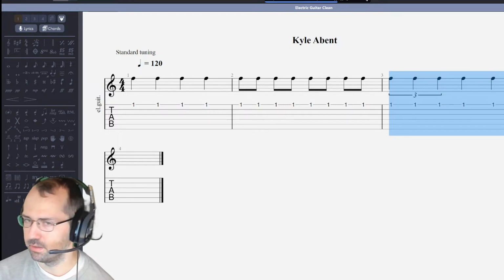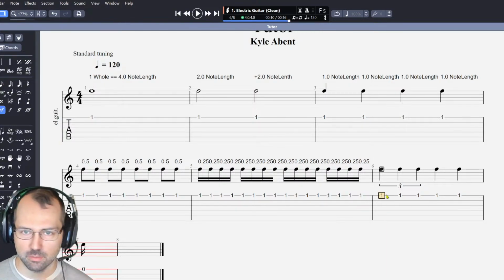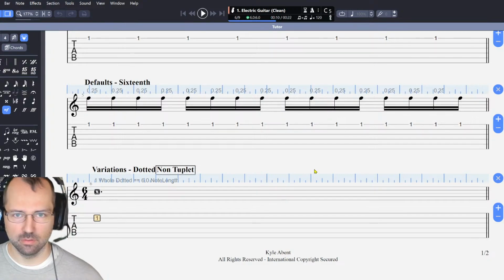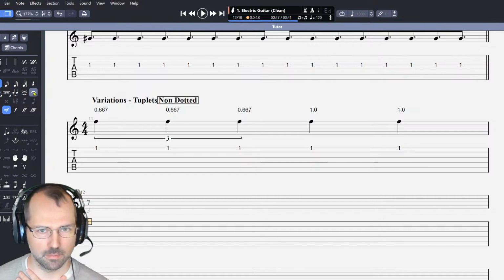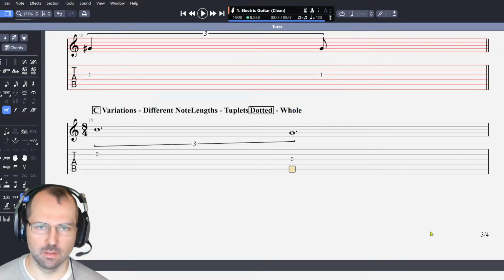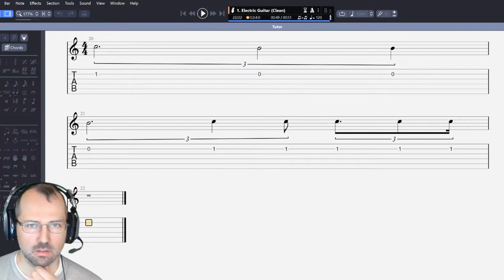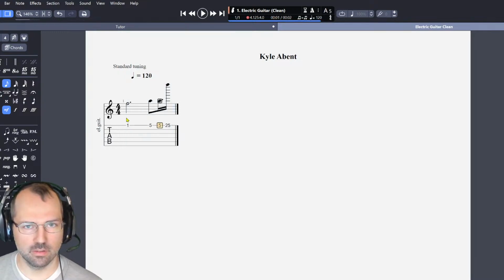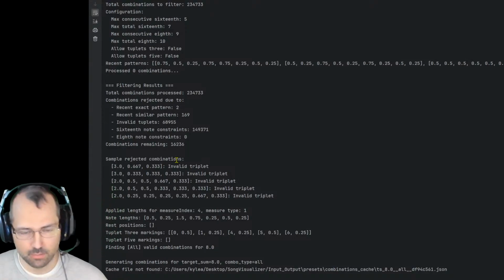SongVisualizer V1.2D Alpha Devlog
SongCreatorVision.com